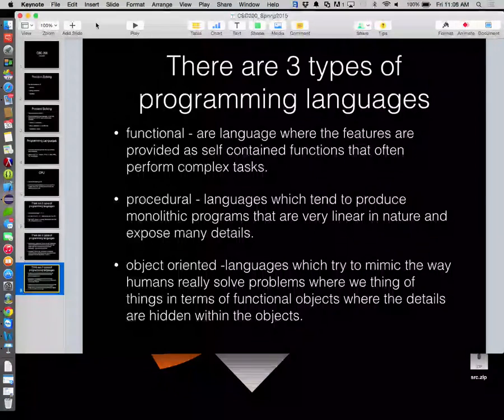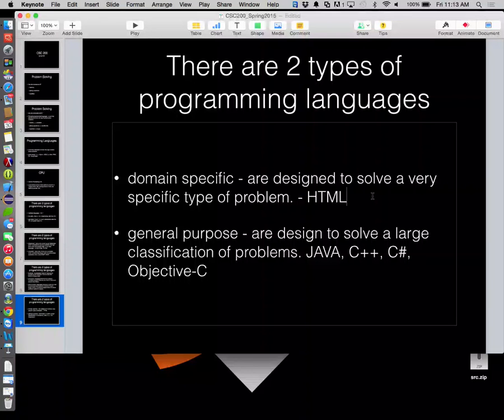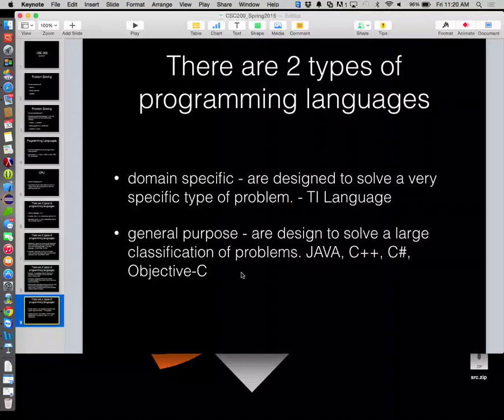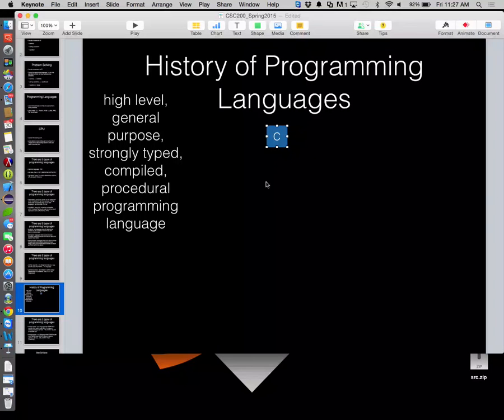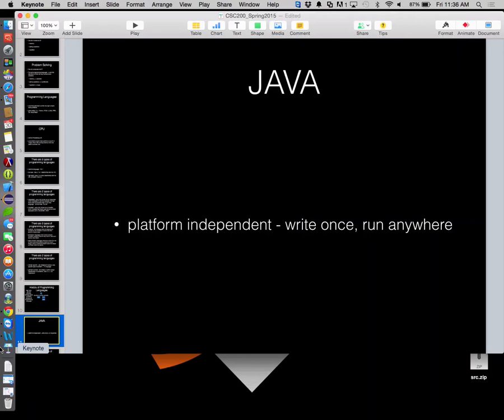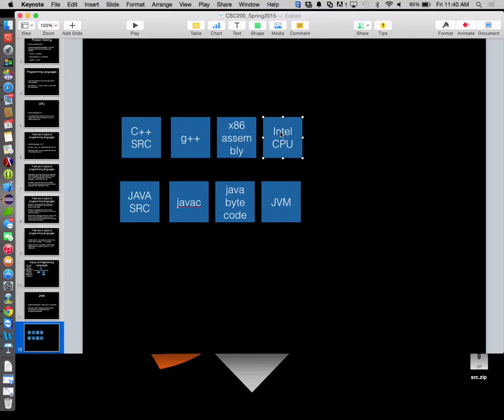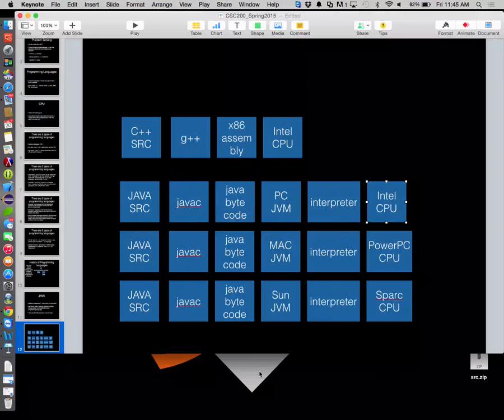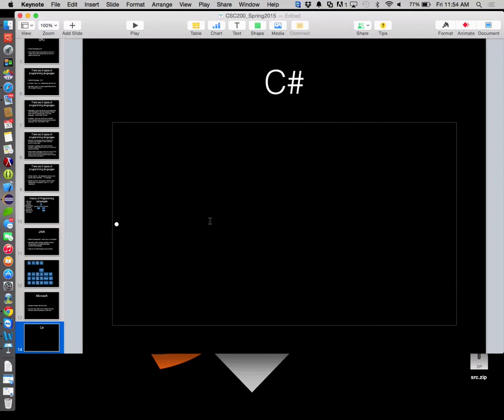CSC200 1/30/15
Finished the types of languages and started talking about the history of programming languages from C to C++ etc..